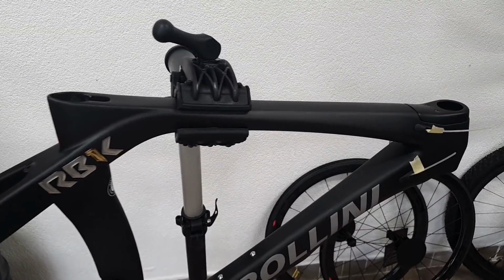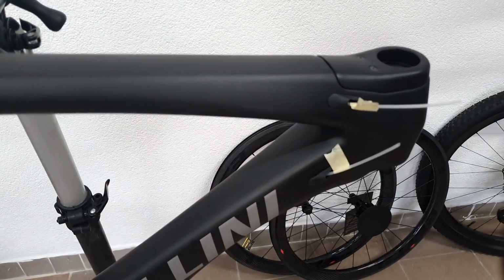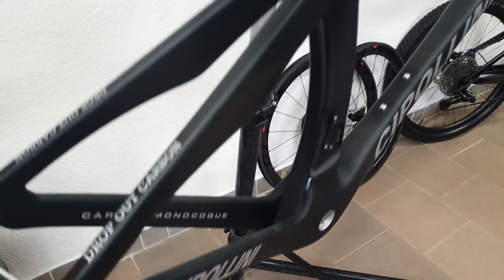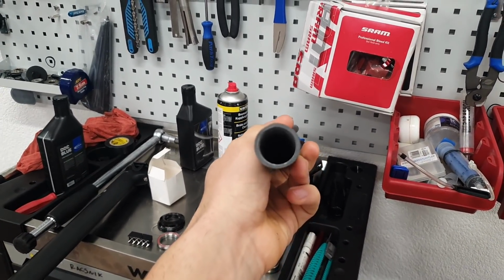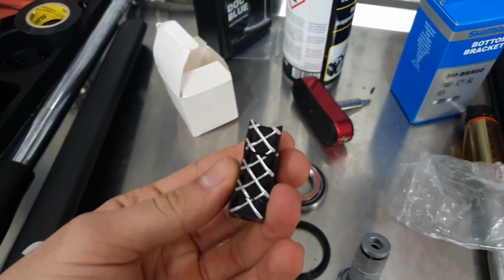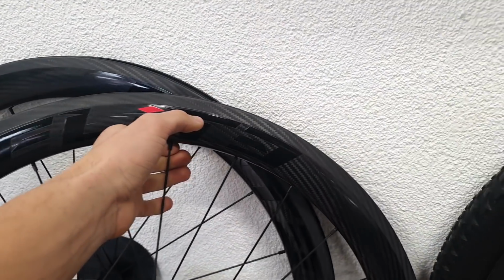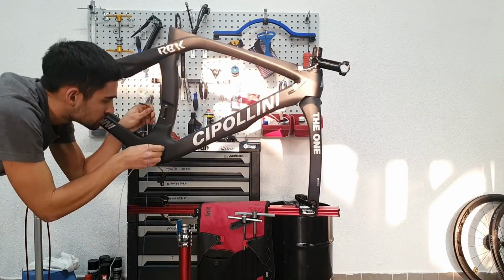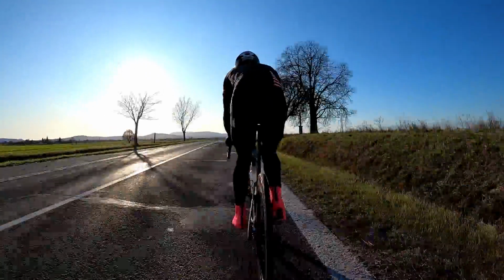Why you shouldn´t buy a fake chinese frame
My experiences with building up a fake Cippolini.